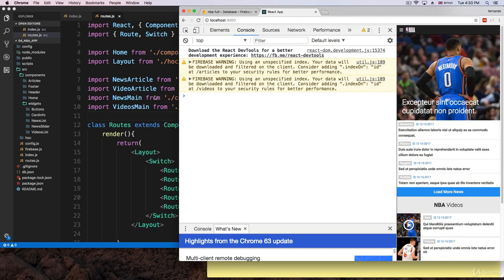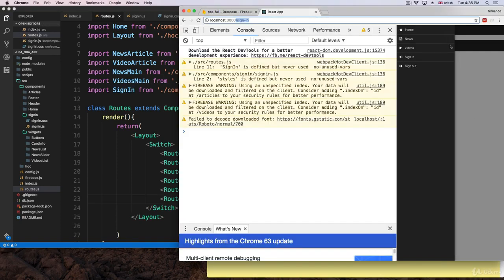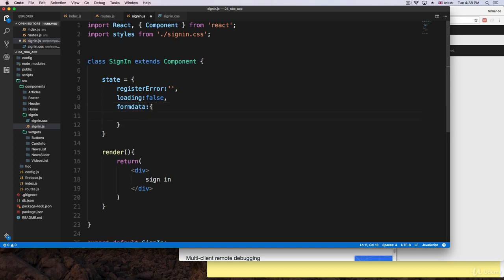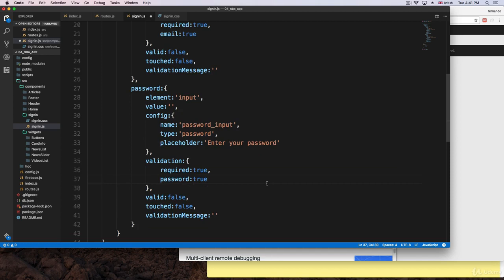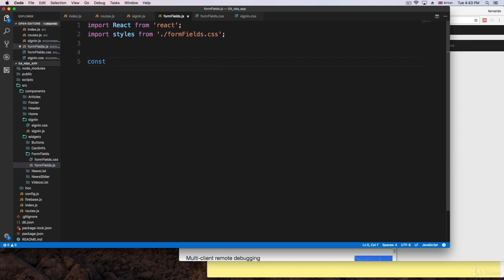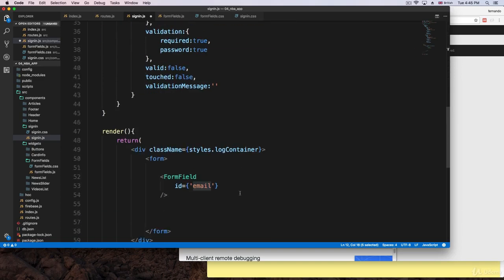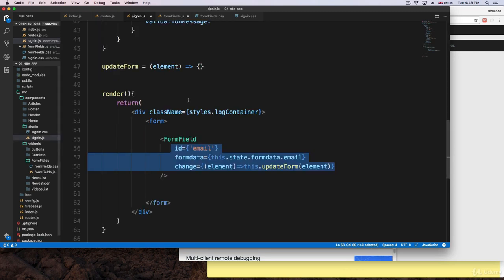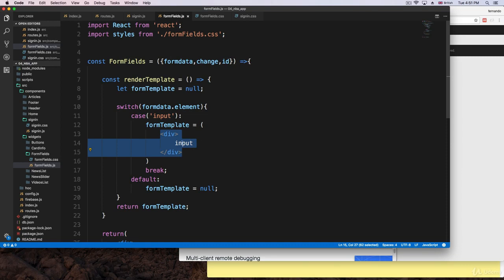8 4 Sign in and Forms